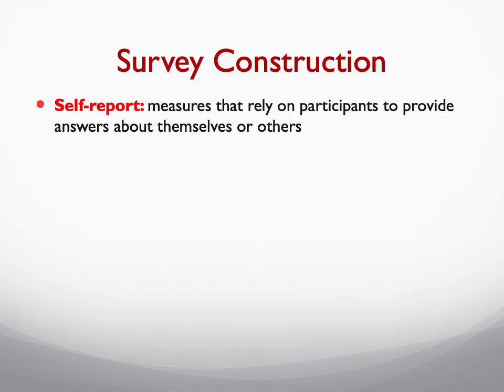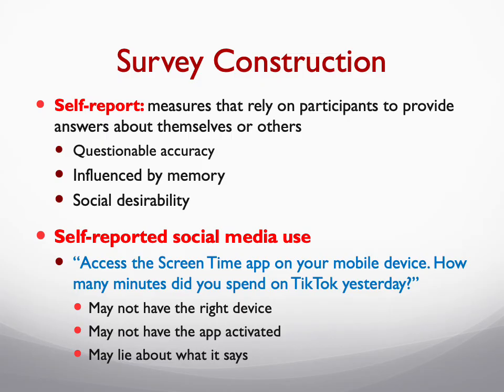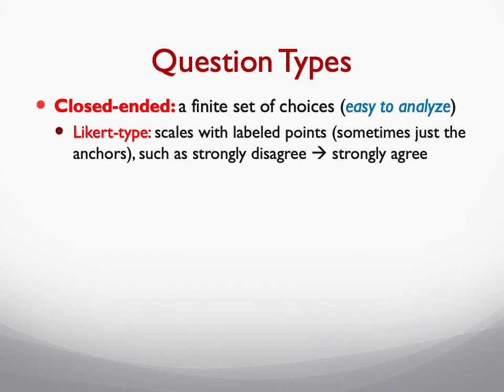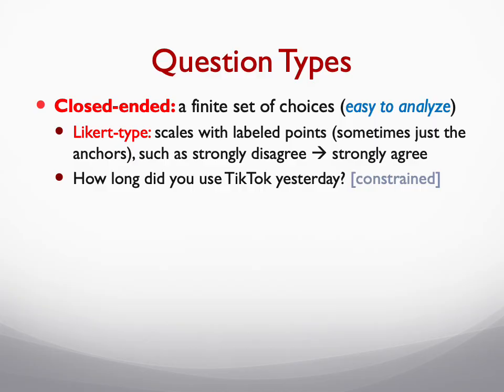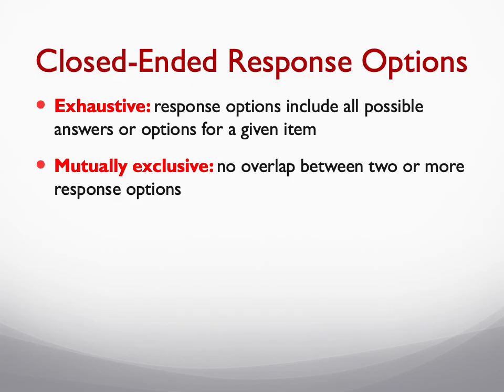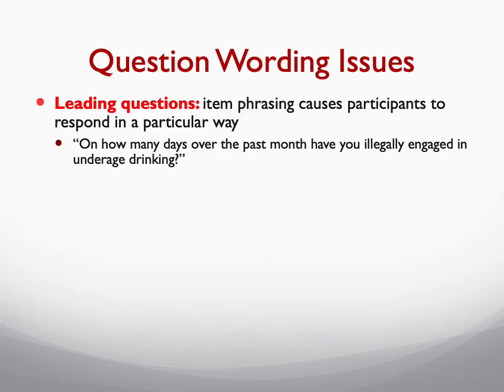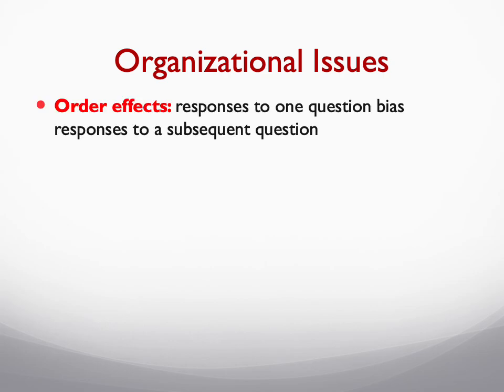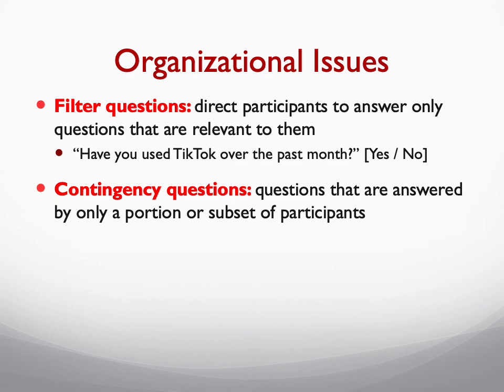W3 Survey Construction